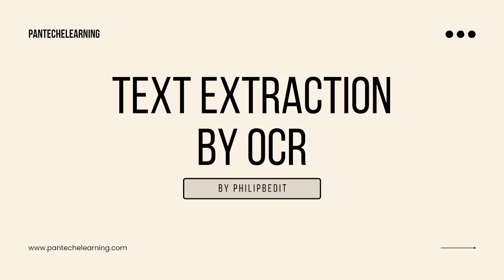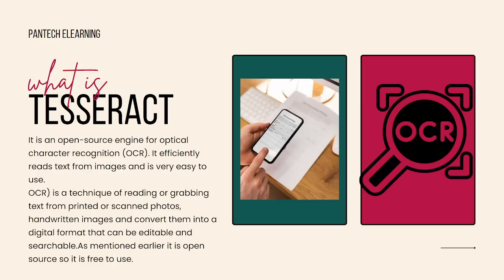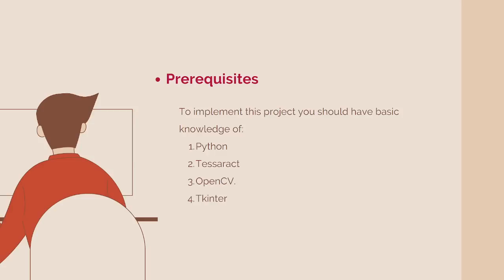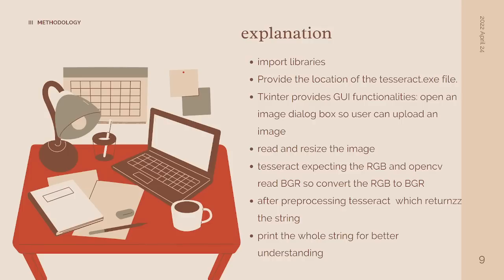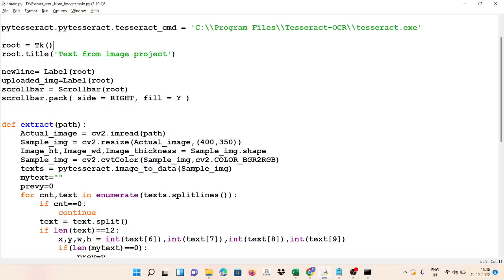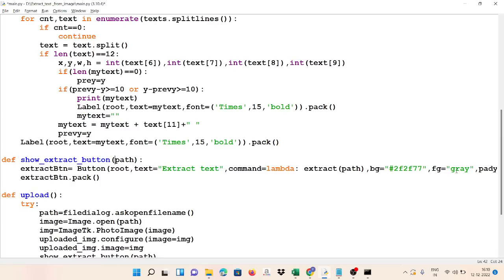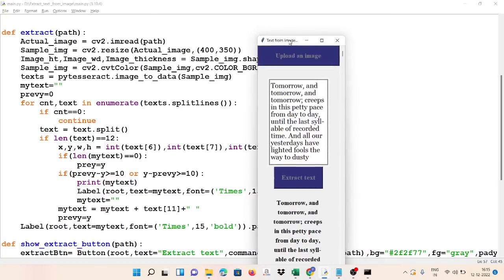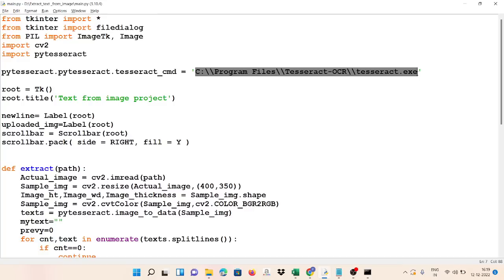Day 20 Text reading or extraction using OCR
APSSDC Certified 1 Month Internship on Artificial Intelligence
1 Month Internship Certificate + 15 Project Codes + PPTs + Live Sessions

Internship BATCH II Last Date - 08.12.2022
APSSDC Certified 4 + 1 Combo AI Bundle

Python + Machine Learning + Deep Learning + Artificial Intelligence

4 Internship Certificates + Presentations + Source Codes + LIVE Sessions
Day 1 Introduction of AI
Day 2 How to install python and libraries| basic python programing
Day 3 Introduction  of Machine learning | How to install ML libraries
Day 4 Training and evaluation the various ML model
Day 5 Movie recommendation system  ML system.
Day 6 Employee salary prediction ML system
Day 7 Introduction of NLP and its terminology |How to install NLP Libraries
Day 8 Hate speech detection ML system
Day 9 Speech emotion recognition in NLP
Day 10 How to create AI virtual assistant using python
Day 11 Language Translator
Day 12 Introduction of Deep learning |How to install DL libraries
Day 13 Designing your first Neural network.
Day 14 Object recognition from pretrained model
Day 15 Image classification using CNN
Day 16 Leaf disease detection using deep learning.
Day 17 Hand written recognition
Day 18 Traffic sign Recognition using CNN and KERAS
Day 19 Coloring the image old to B&W
Day 21 Drowsiness detection using DL
Day 22 Image caption generator using DL
Day 23 Introduction of computer vision |how to install computer vision libraries
Day 24 Face and Eye detection in OpenCV.
Day 25 Vehicle counting
Day 26 Object tracking based on color in OpenCV
Day 27 Face recognition using OpenCV
Day 28 Face mask detection using OpenCV
Day 29 Currency detection using OpenCV
Day 30 Emotion recognition through the facial express.